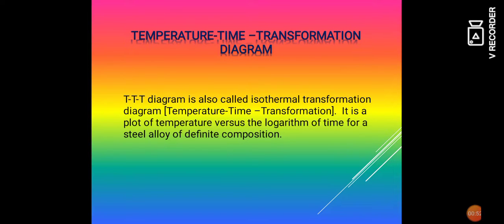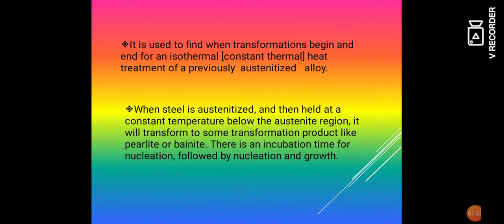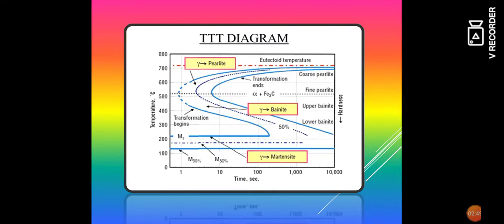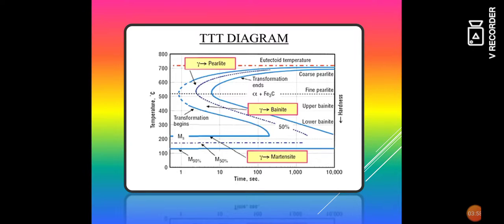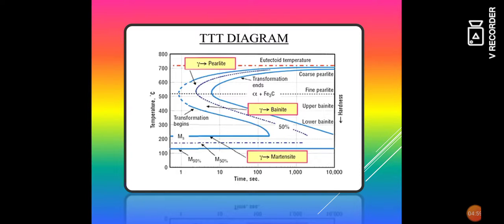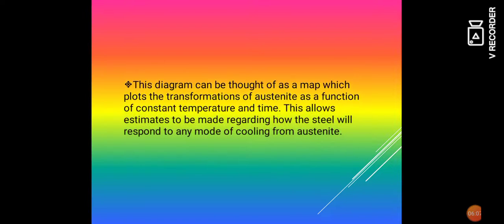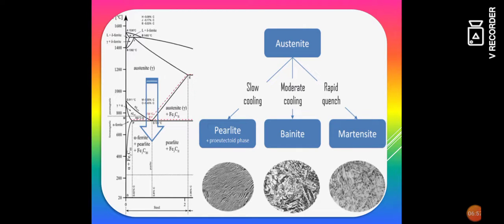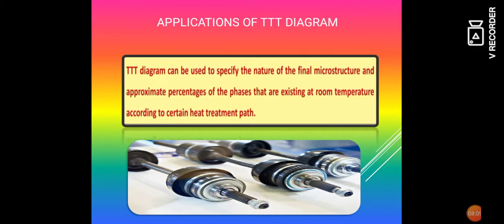TTT Diagram - Materials Science; Prof Vetrivel MSc, MPhil, MBA, BEd